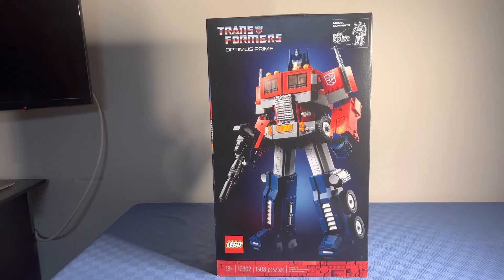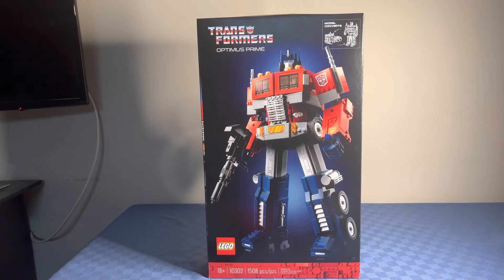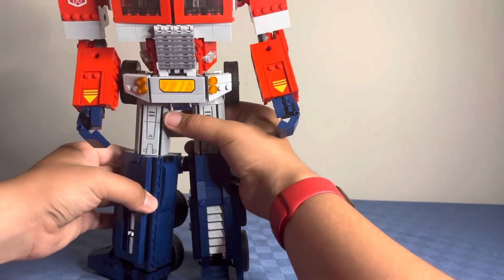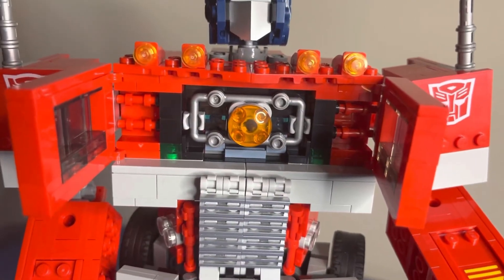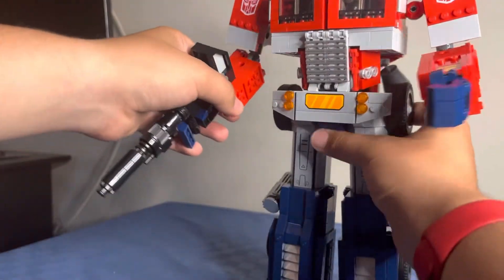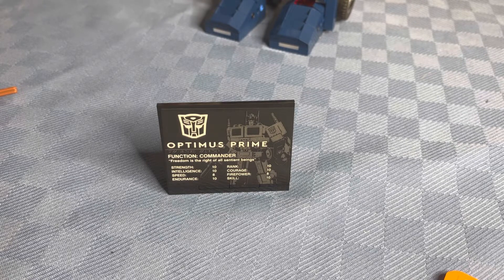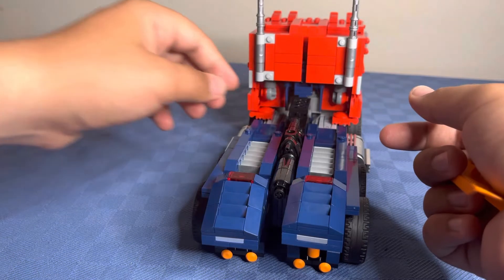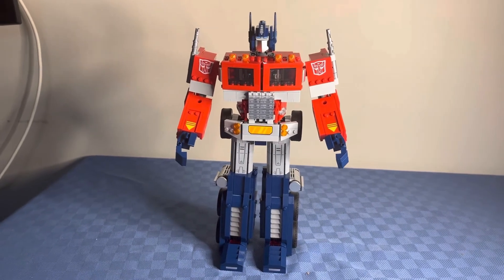Lego Icons 10302 Optimus Prime Set Review